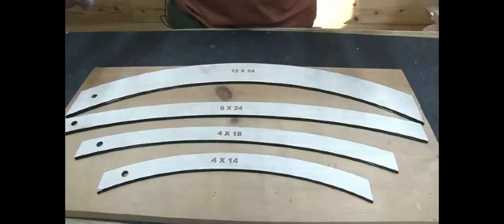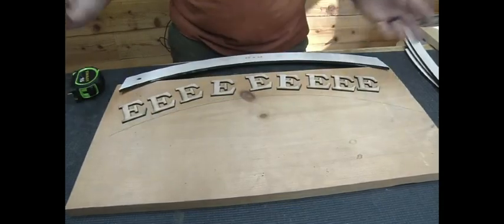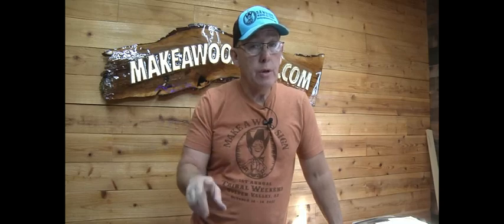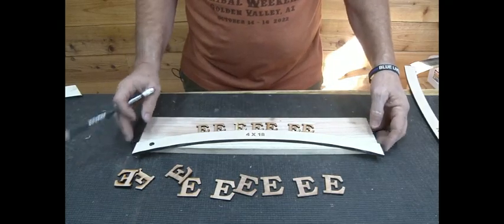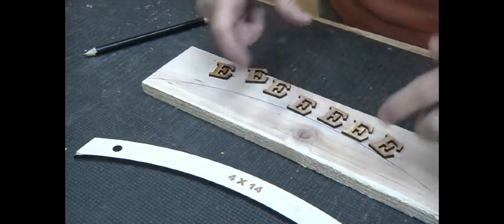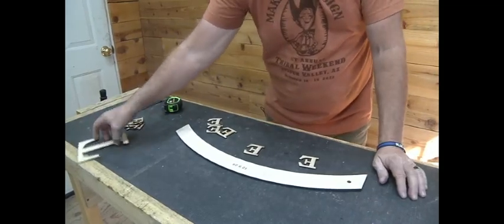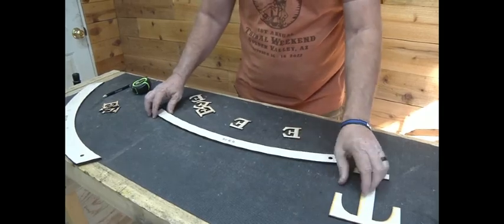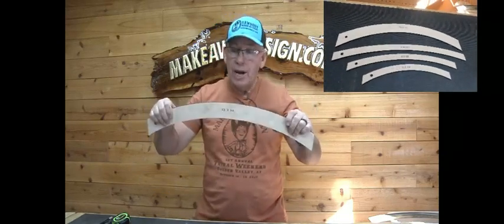Make Your Layout And Prep Easier - Using The New Pre-Made Arch Set To Lay Out Different Sizes Signs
episode #727 Today, we're showing you how to use the new Pre Made Arches to layout different sized signs. You've been asking for these for a while now, and we finally made them. Just in time for our biggest sale of the year!

  Links to the SCOTD albums on our F/B page:
SCOTD 4